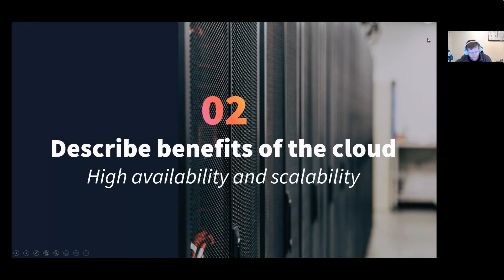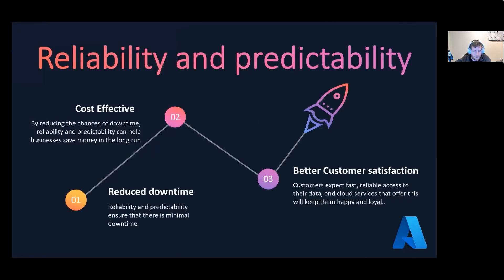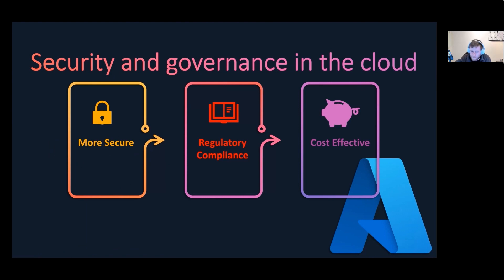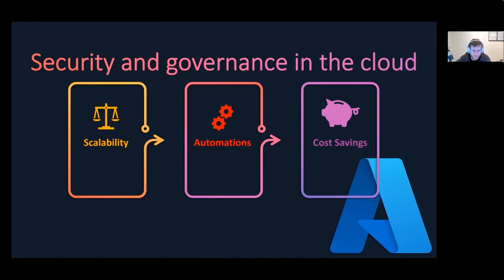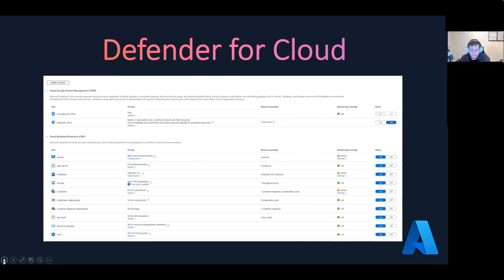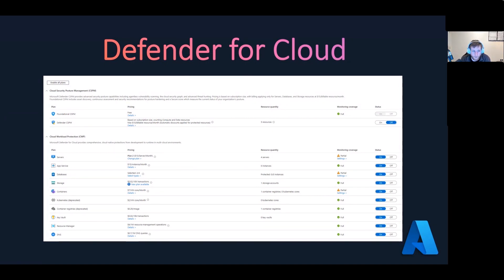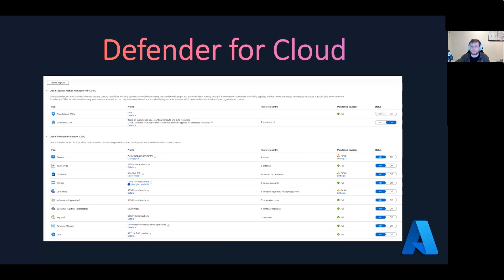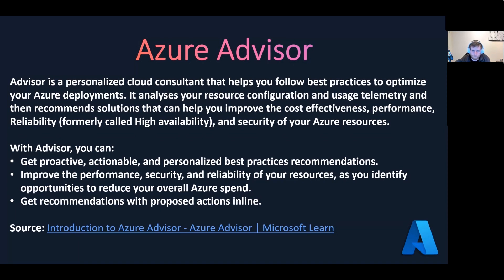AZ-900 Azure fundamentals exam content - Part 1B - Describe the benefits of using cloud services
This video covers part 1 of the AZ-900 Azure Fundamentals exam content and will help anyone looking to learn Azure and sit this exam.

00:00 Introduction
00:14 High Availability and scalability
01:38 Reliability and predictability
03:37 Security and Governance in the Cloud
07:10 Defender For Cloud
11:35 Azure Advisor
14:15 Manageability within Azure
15:04 Manageability: Tools
19:34 Questions